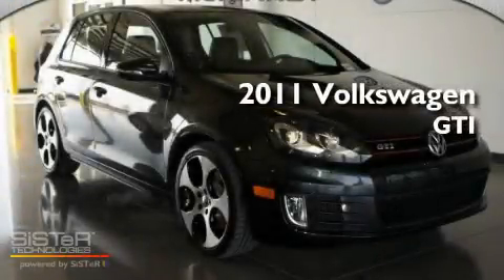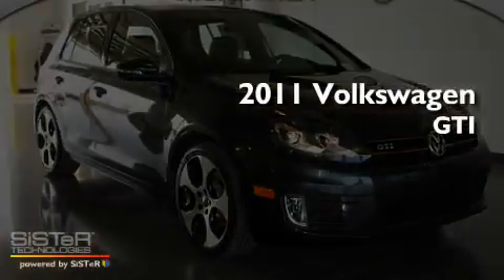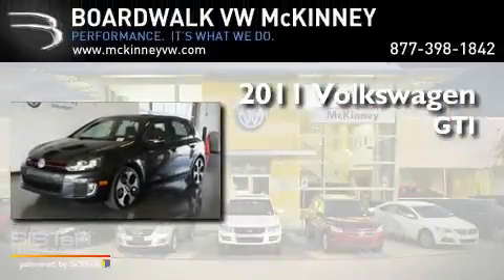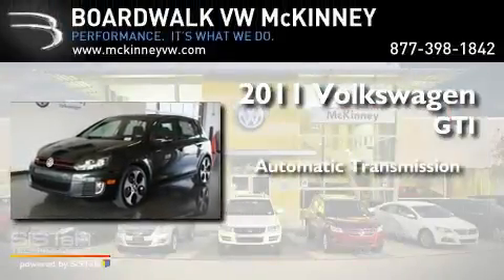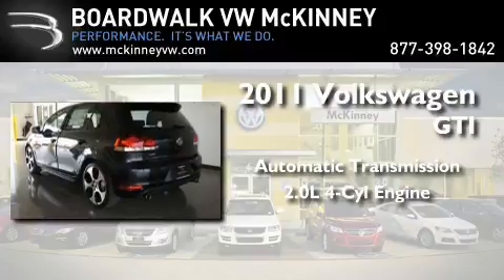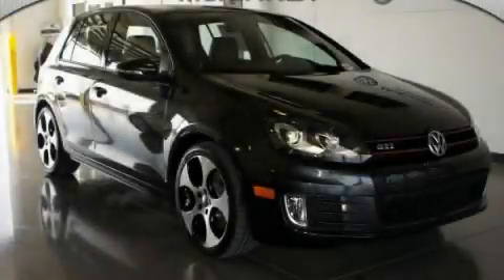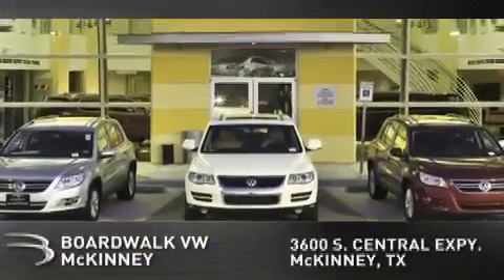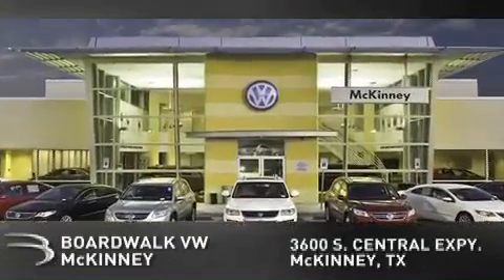2011 Volkswagen GTI McKinney TX 75070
Year : 2011

 Make : Volkswagen

 Model : GTI

 Engine : Gas Turbocharged I4 2.0L/121

 Trans . : Automatic

 Exterior : Carbon Steel Gray Metallic

 Miles : 15

 Interior : Titan Black Leather

 Stock : M11G062

 3600 South Central Expressway

 2011 Volkswagen GTI McKinney TX